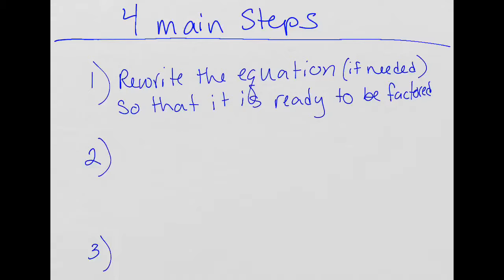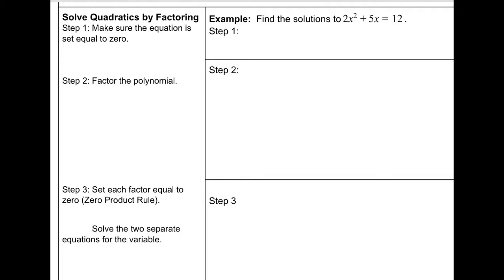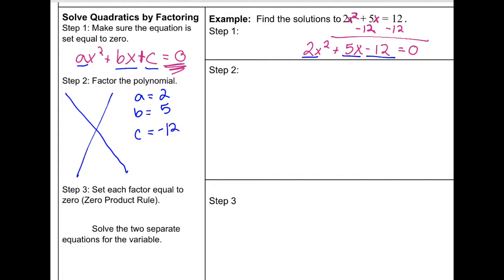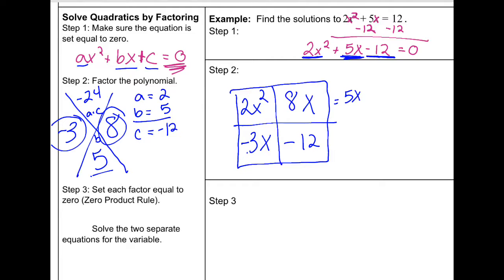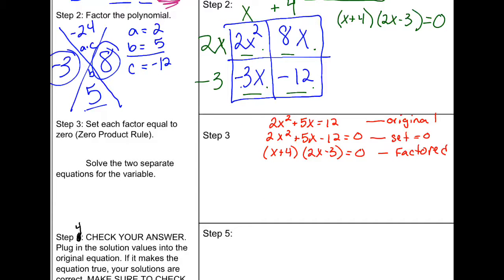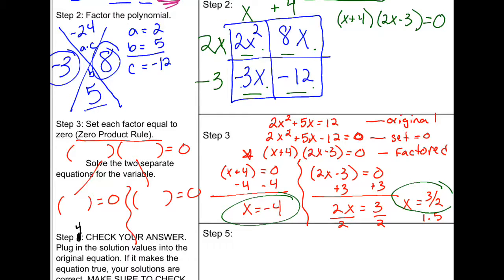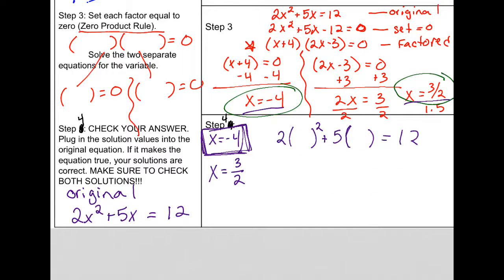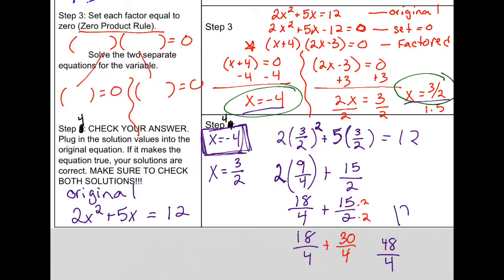Solving Quadratic Equations by Factoring